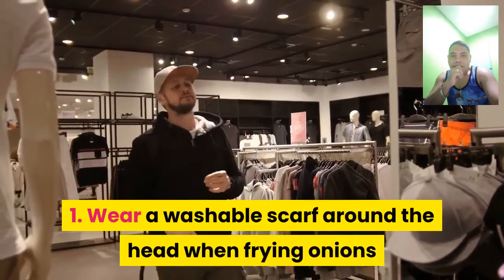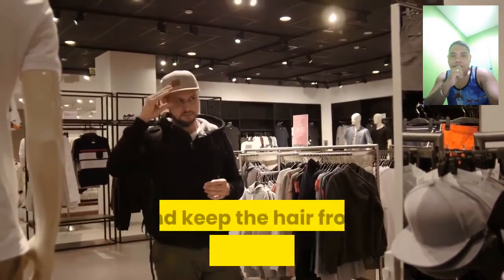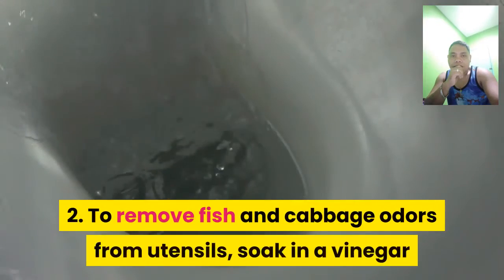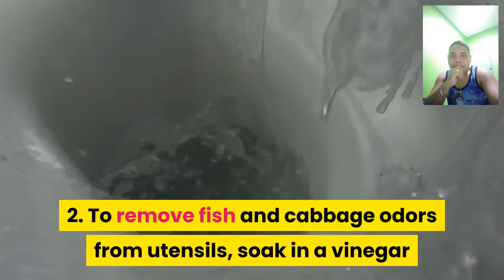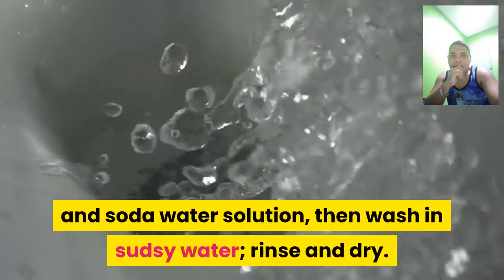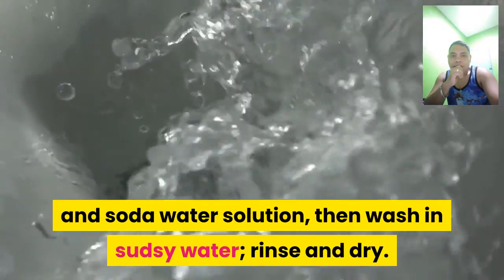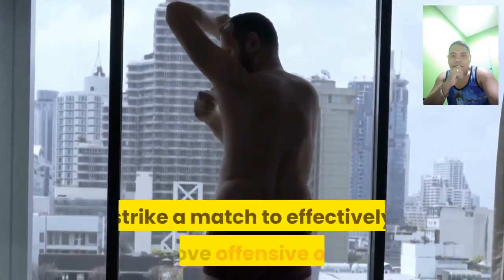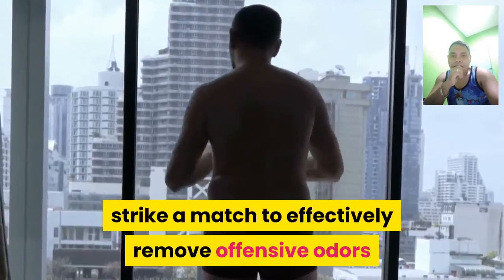Simple Home Remedies / How to Remove Kitchen Odor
created with content samurai